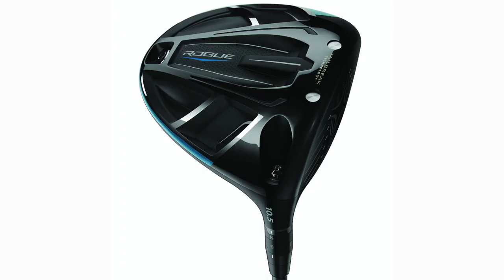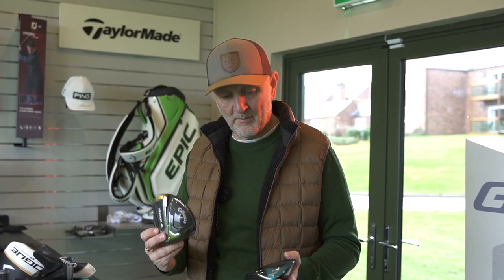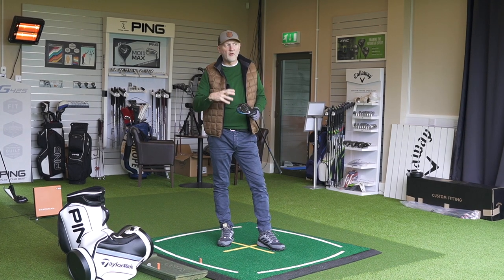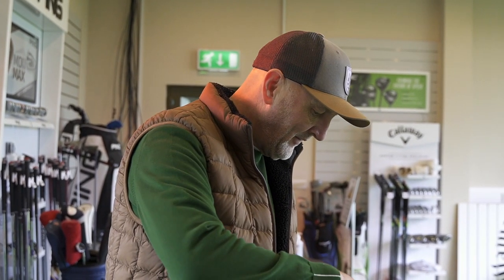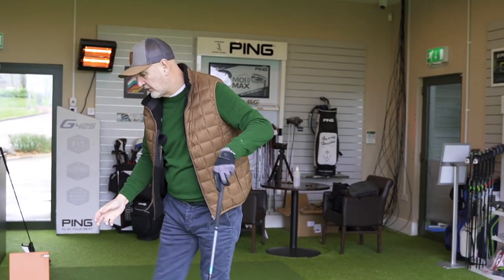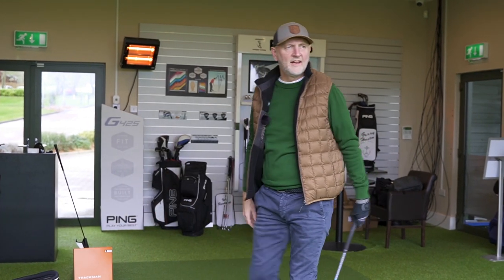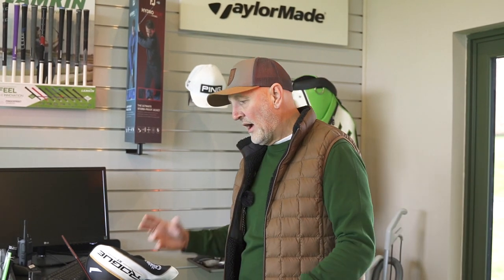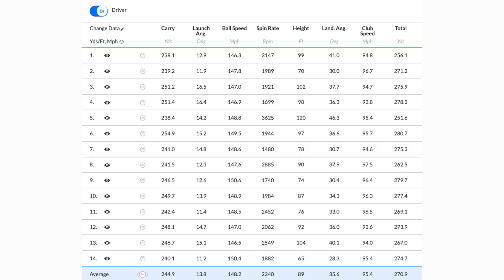Has Callaway Rogue ST driver progressed in past 2 years?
The Callaway Rogue ST Max is arguably the most forgiving driver of 2022 but how much has tech changed in the past 2 years?